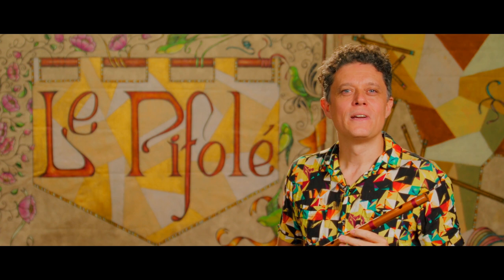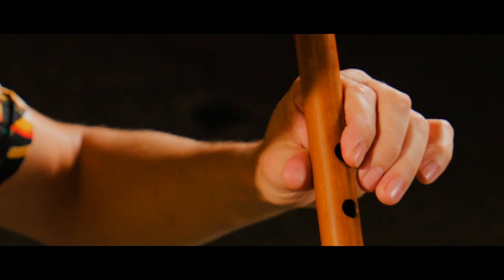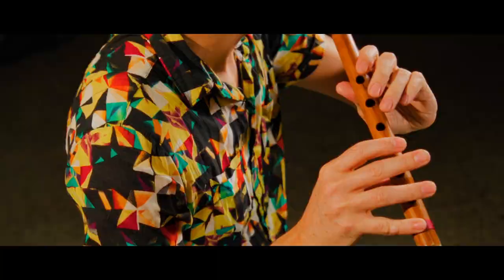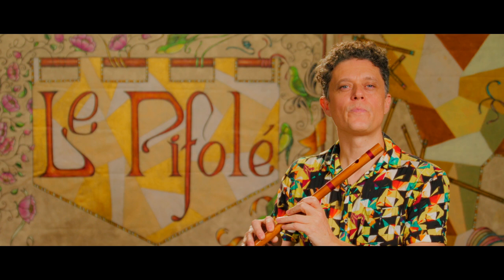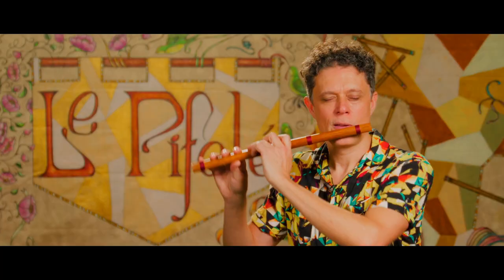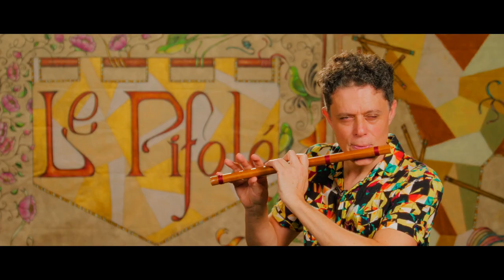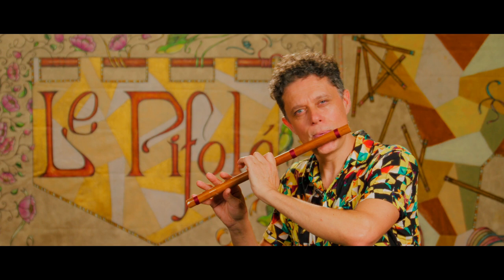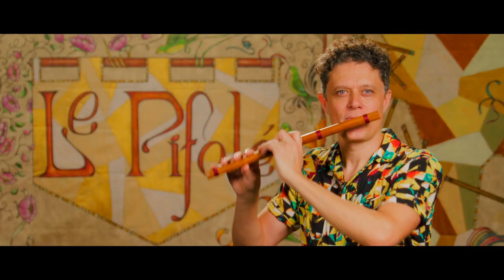Anunciação | Aprenda a tocar Pífano | Leandro Teixeira - Le Pifolé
Neste vídeo, Leandro Teixeira ensina a tocar no Pífano a música Anunciação, de Alceu Valença. Leandro é integrante do Grupo Le Pifolé, onde desenvolve seu trabalho como pifeiro (tocador de pífano) e pesquisador de música de raiz.

Este é o terceiro vídeo de uma série de 6 tutoriais que Leandro gravou para ajudar quem está aprendendo a tocar pífano. Serão 4 tutoriais sobre como tocar, 1 tutorial sobre como construir o pífano e 1 sobre os instrumentos tradicionais da Banda de Pífanos

Estes vídeos fazem parte do Projeto Le Pifolé - No sopro do Vento, que contou com o apoio da Lojacorr, Colégio Positivo e Intersept, e foi realizado pela Parabolé Educação e Cultura via Lei Municipal de Educação e Cultura de Curitiba.

O projeto teve como principal resultado o álbum musical "No sopro do vento". Para ouvir é só clicar aqui:

Para assistir o show online que marcou o lançamento do álbum, acesse aqui:

** Gostou do vídeo? Então está esperando o que para dar um like e curtir nosso canal!?
e siga a gente também no Facebook e no Instagram @parabole.com.br